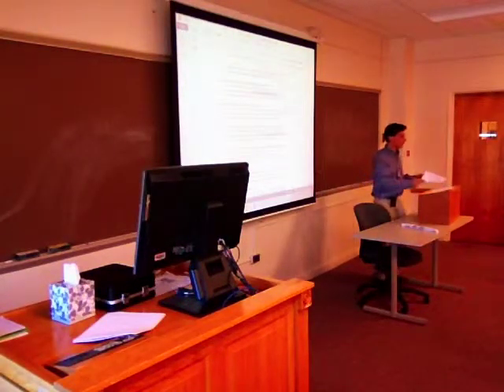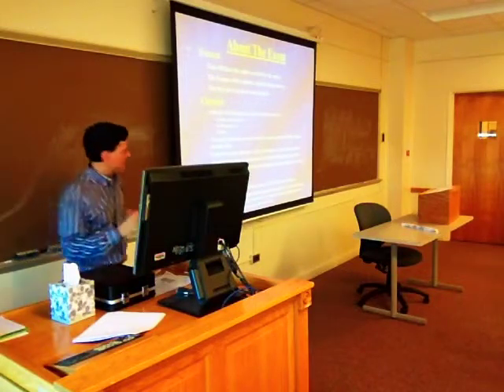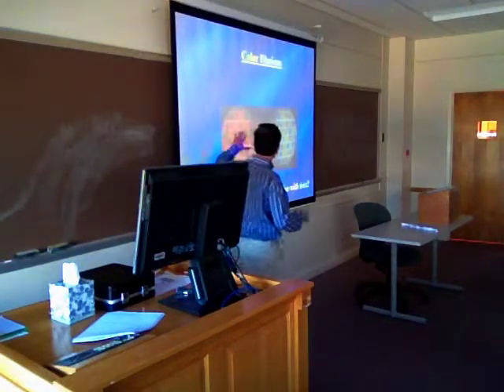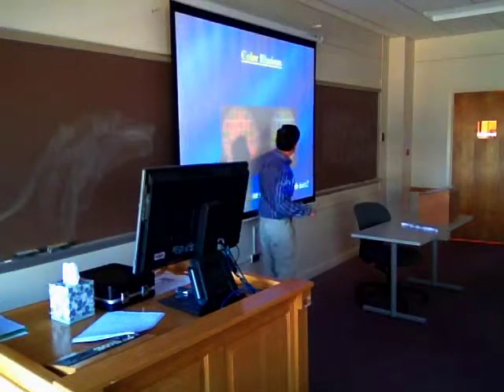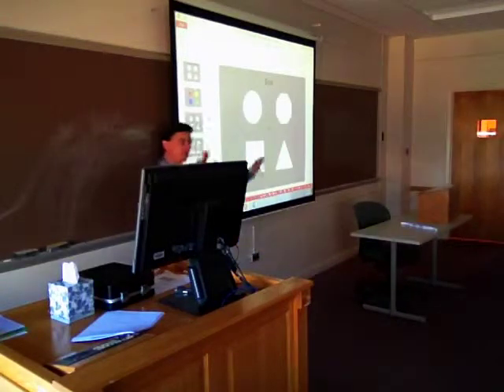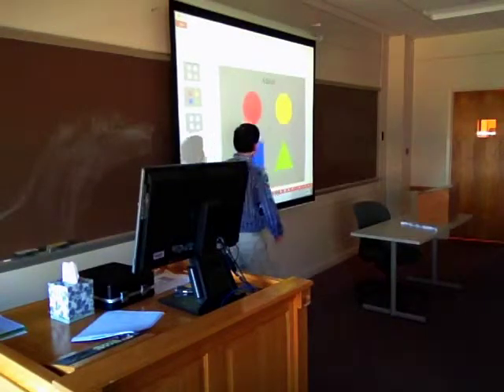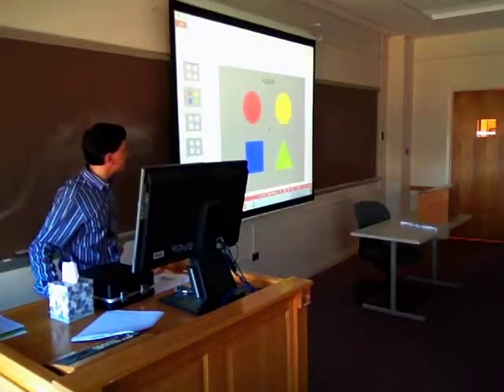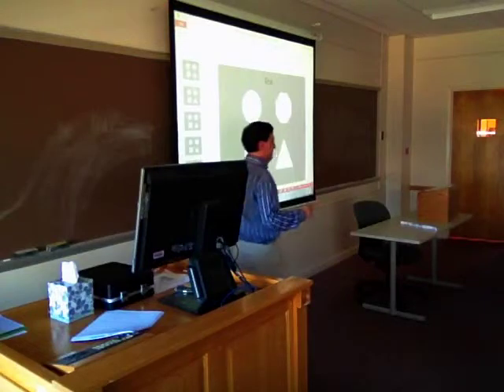PSYC 340 Sensation & Perception in class 10-05-15 (Color Perception)